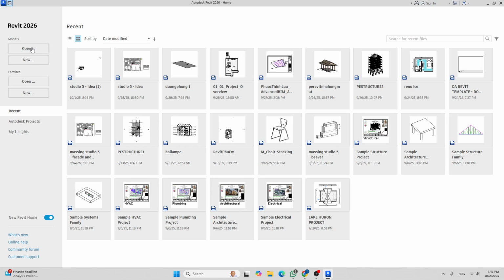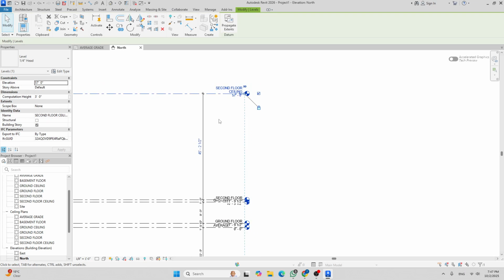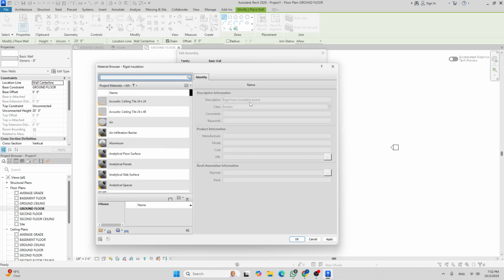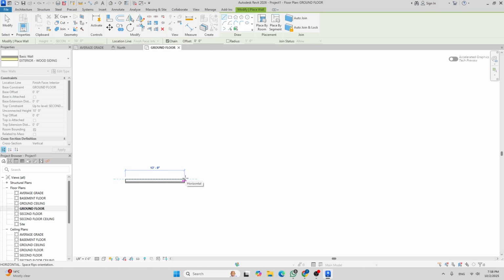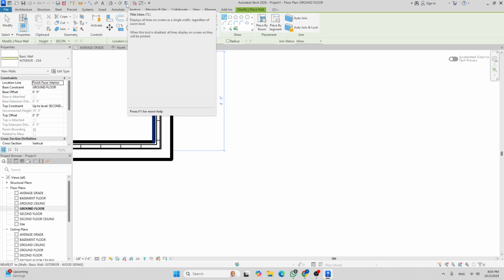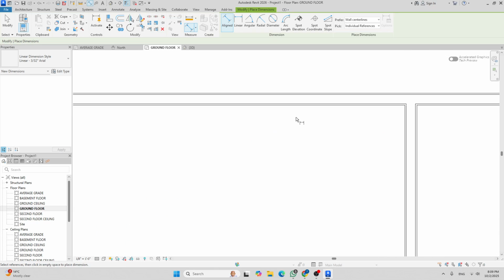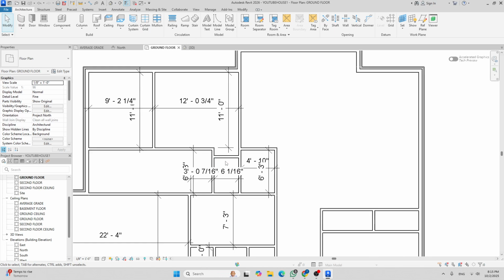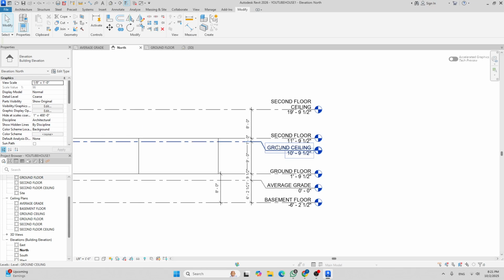Revit Step By Step Tutorial - Part 1: Creating Levels, Exterior and Interior Walls